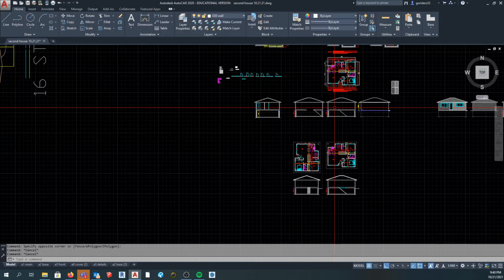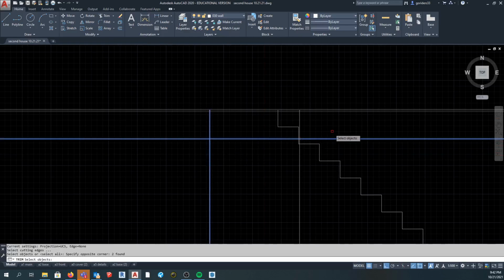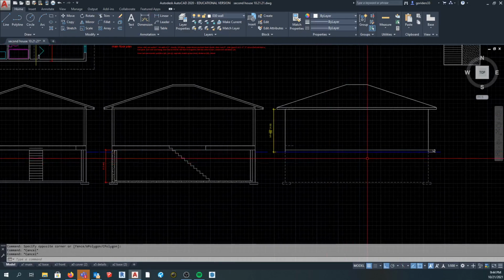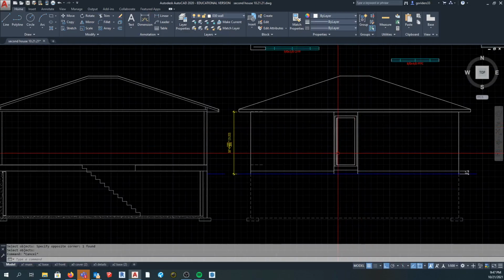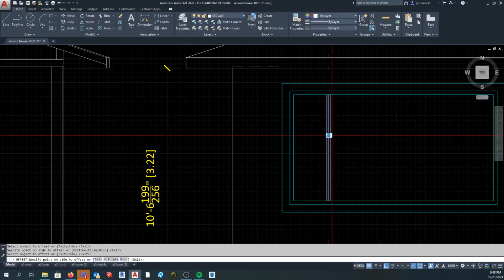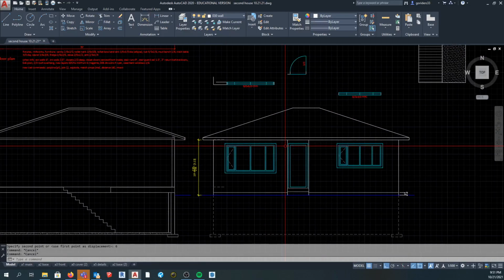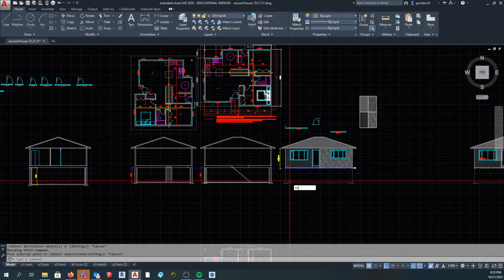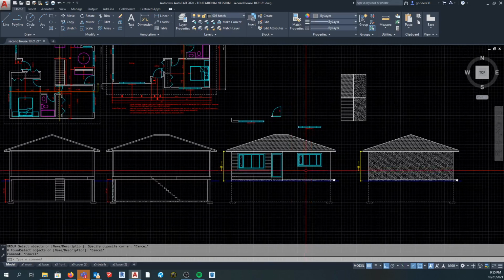cad second house video iv